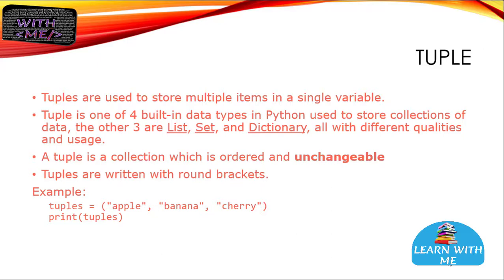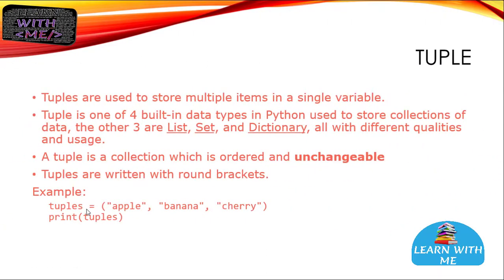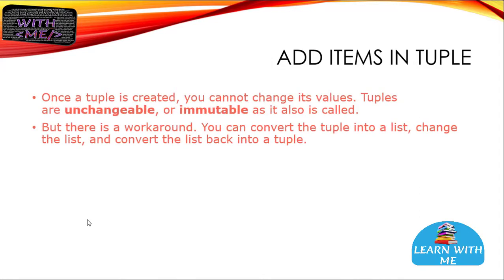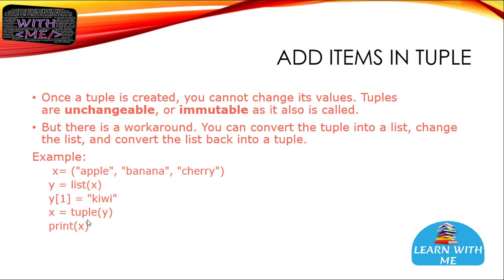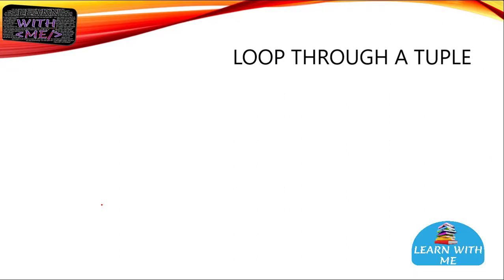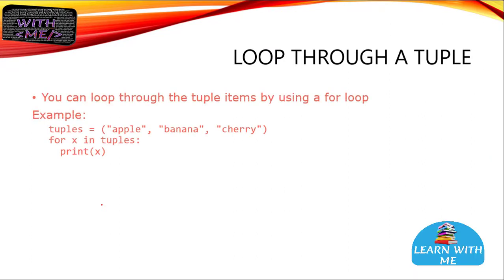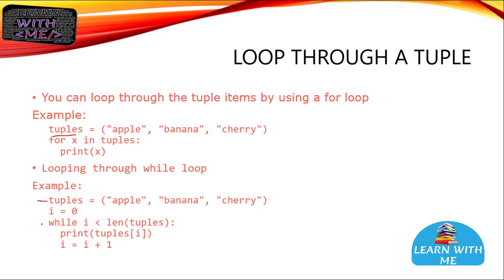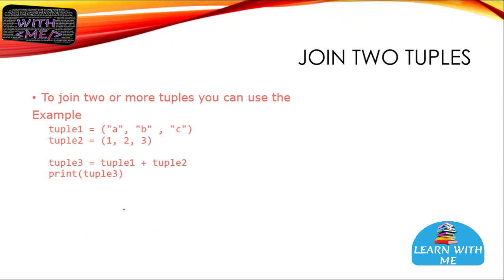PYTHON for Beginners | part 8 | learn with me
what is tuple?
add items in tuple?
loop through a tuple
join tow tuples